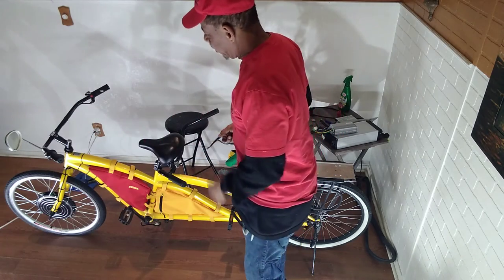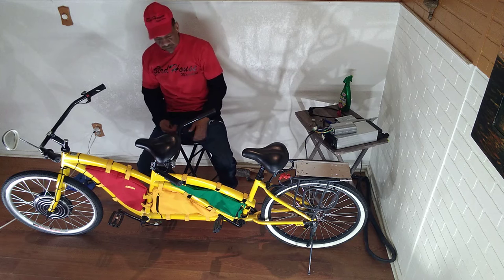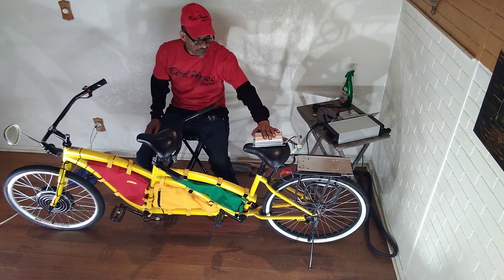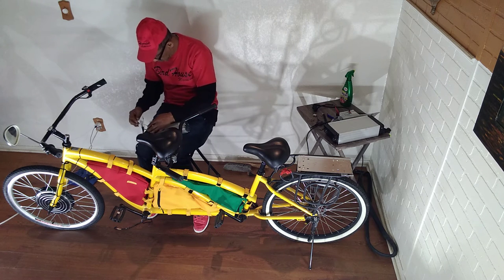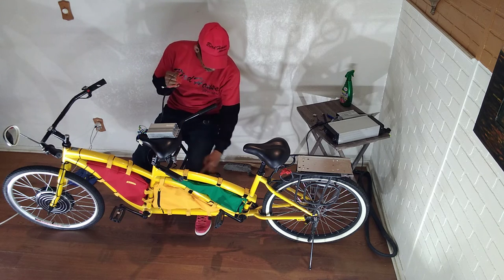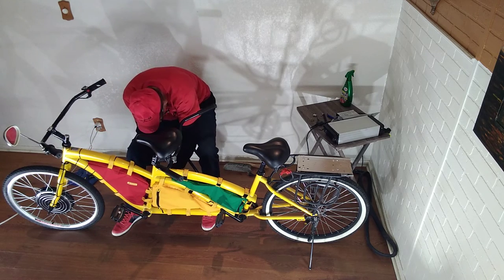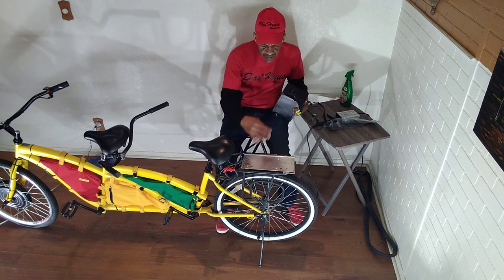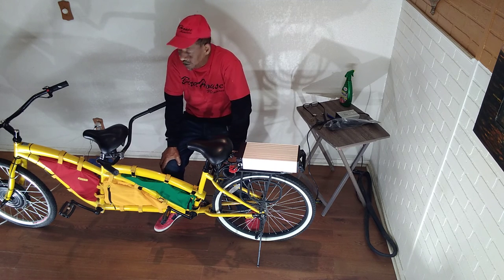Electric tandem bike v_4 all most done.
Building e-bikes on YouTube safe for kids.